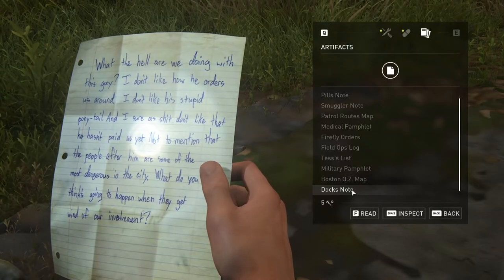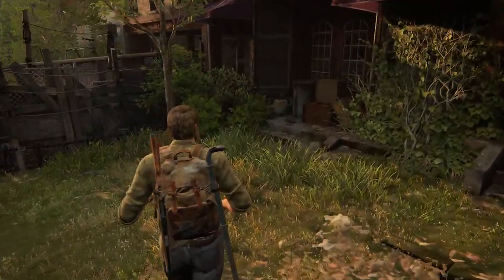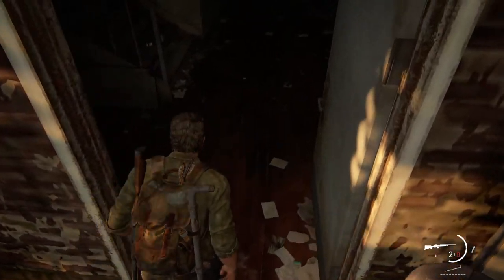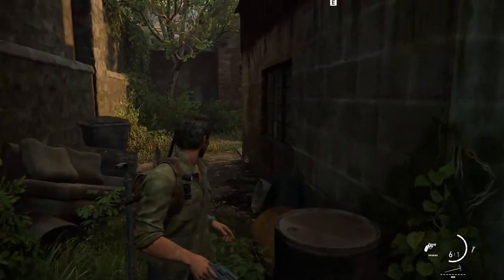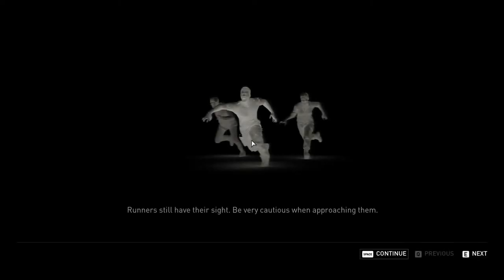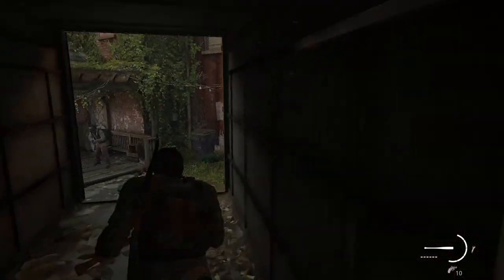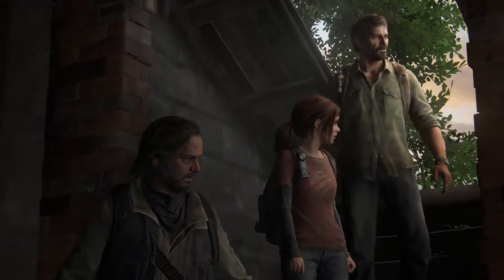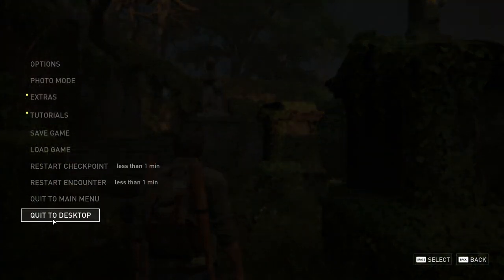My Broadcast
the last of us,the last of us hbo,the last of us game,last of us,the last of us gaming,marlene last of us,the last of us left behind,last of us game,last of us abby,last of us tess,last of us cutscene,last of us ellie bit,last of us video game,last of us fire scene,last of us joel death,last of us hospital scene,tess,mutated fungus,playstation,hbo max originals,ashley johnson,host,cannibalistic creatures,bella ramsy,bella ramsey ellie,bella ramsay